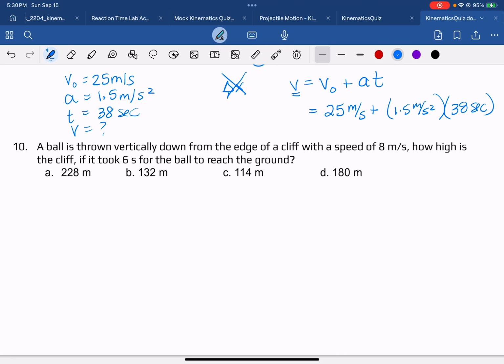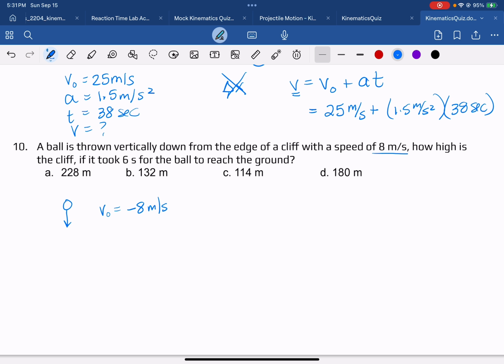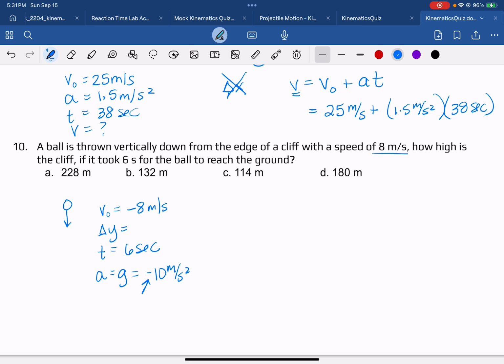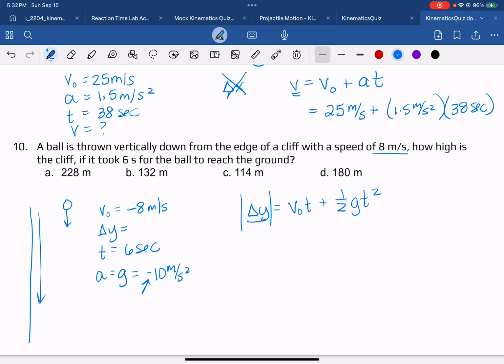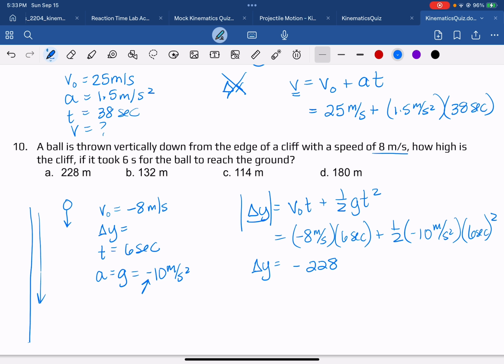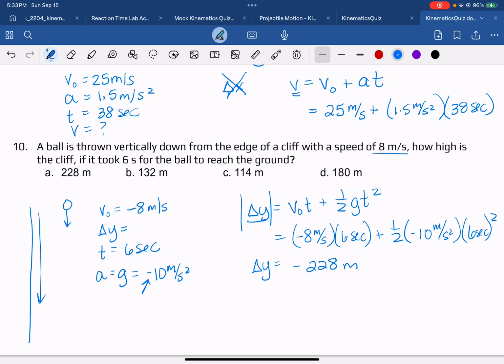Kinematics Quiz Q10